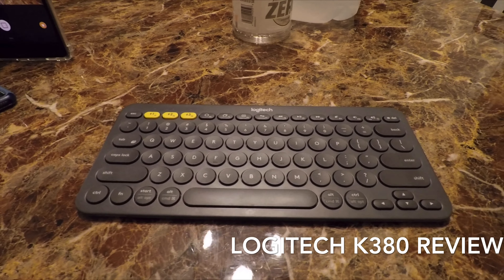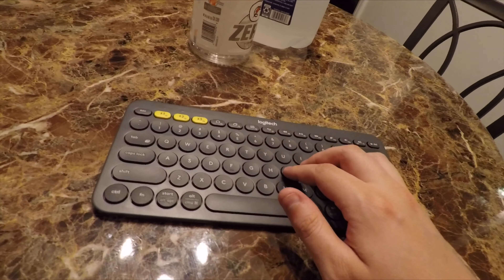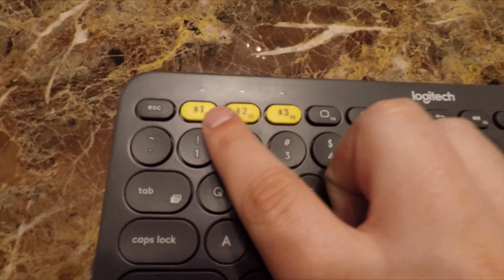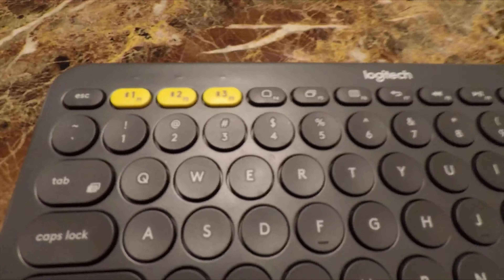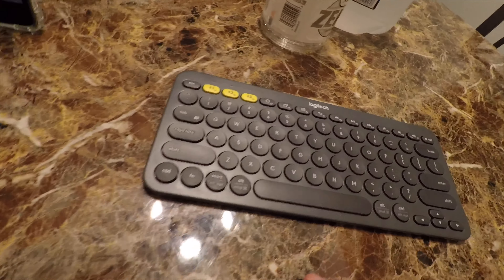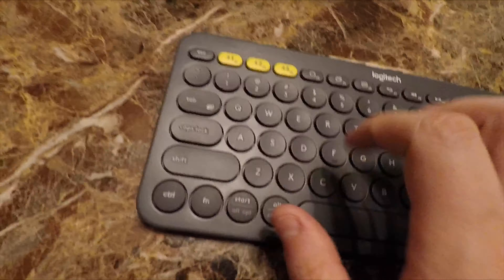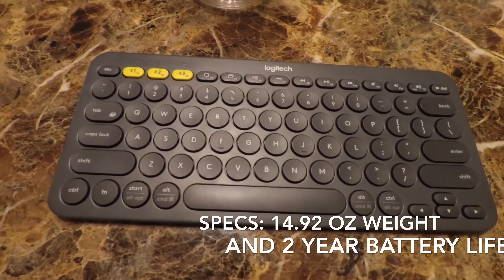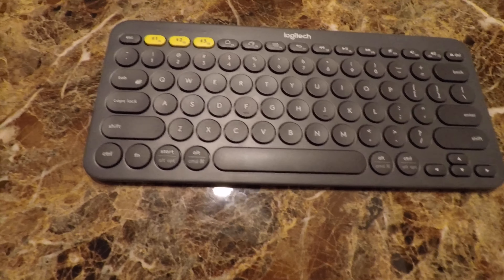Is The Logitech K380 Worth It In 2020? (Review)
I go over the general information about the Logitech K380 and weather or not you should buy it in 2020.